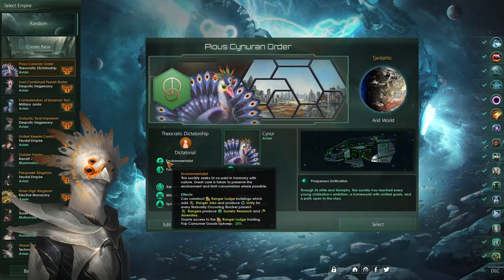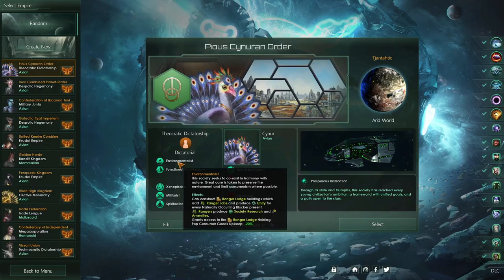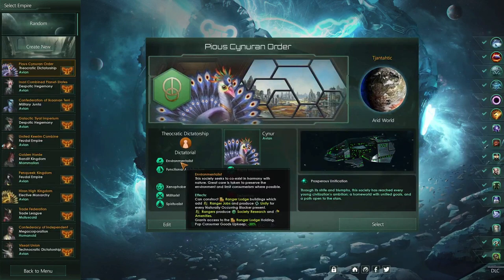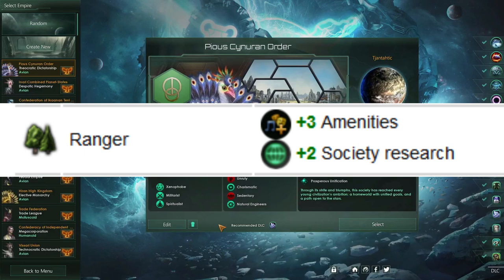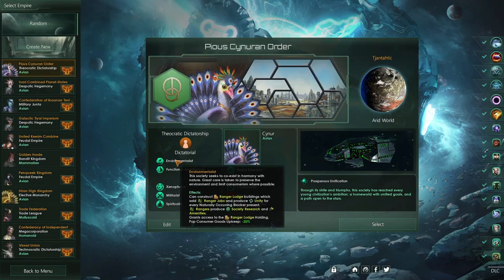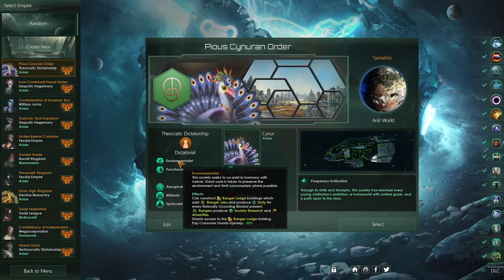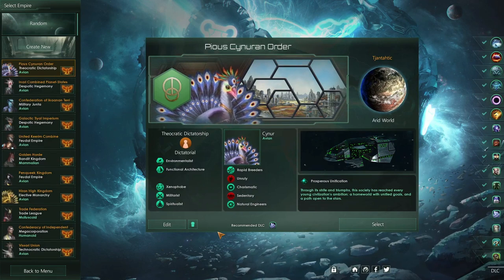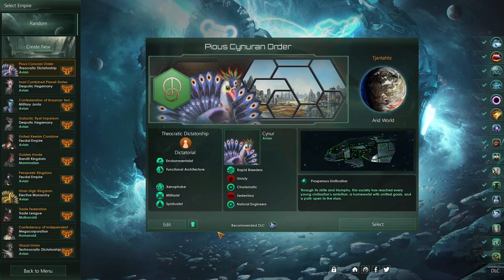Stellaris 3.6 Civic Deep Dive Environmentalist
Hello my most holy of worshipers. Today I have a new video diving into the Environmentalist Civic in Stellaris 3.6. I haven't used the civic since they updated it and added the ranger lodge, ranger holding, and the unity from the blockers.

0:00 Introduction
1:30 Civic Basic Overview
2:30 Ranger Lodge Review
3:25 Ranger Job Review
4:10 Unity from Blockers
6:05 Ranger Lodge Holding
6:43 -20% Pop Consumer Goods Upkeep Review
9:50 Single Player Review
11:20 Multiplayer Review
12:09 RP Review
12:40 Overall Review
13:44 Final Ranking

Let me know how my editing/audio is going. I'm still trying to improve with each video and make it more enjoyable for viewers. I've adjusted my limiter on OBS so hopefully the peaking isn't bad on this video.